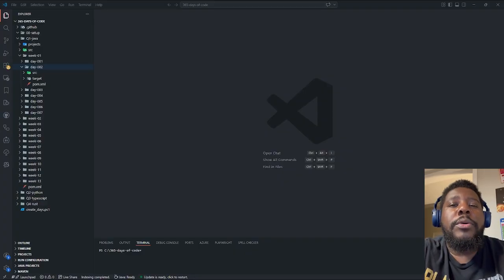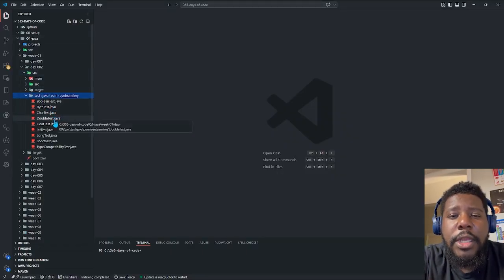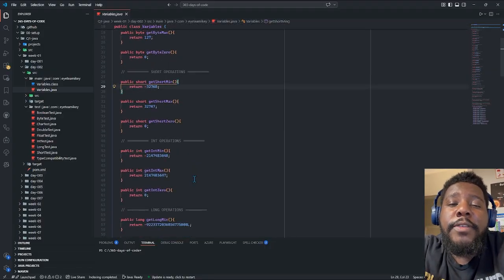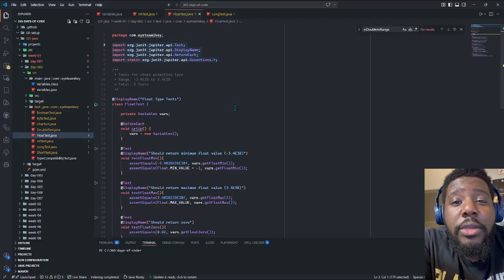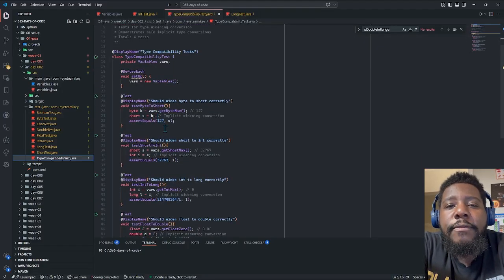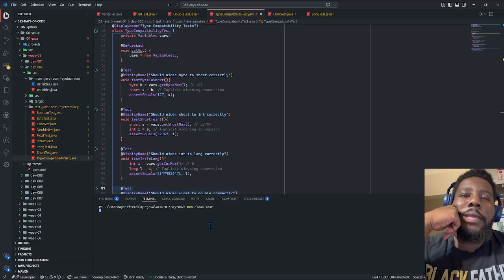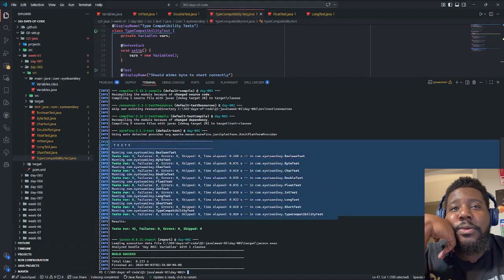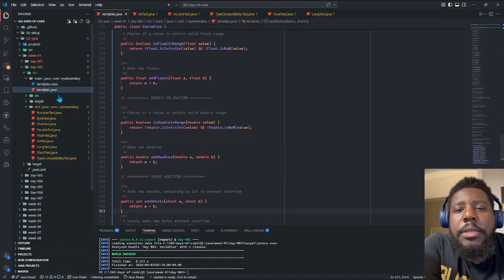Day 2/365: Java Data Types - 42 Tests Across 9 Test Classes | 365 Days of Code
Day 2 of my 365-day coding journey from QA Engineer to Product Builder.

Today I'm testing all 8 Java primitive types with comprehensive test coverage.

What I built:
✅ Variables.java - Production code organized by data type
✅ 9 separate test classes (one per type)
✅ 42 unit tests total
✅ Boundary value testing for each type
✅ Type compatibility validation
✅ Tolerance-based comparison for floats/doubles

TIMESTAMPS:
0:00 - Day 2 Intro & Project Structure
0:30 - Variables.java Production Code
1:06 - ByteTest Deep Dive (Edge Cases)
2:04 - Pattern Across All Types
2:17 - Float/Double Precision Testing
2:42 - Type Compatibility Tests
3:21 - Running All 42 Tests with Maven
3:47 - Results & Key Takeaways
4:36 - What's Next (Day 3: Calculator)

Key Learning: Testing boundaries matters more than testing happy paths. Most tutorials say "byte goes from -128 to 127" and move on. I wrote tests to prove it.

This is test-driven development from a QA engineer's perspective - comprehensive coverage from day one.

Built with:
- Java 20
- Maven for build management
- JUnit 5 for testing

Tomorrow: Building a calculator with TDD - writing tests first, then making them pass.

About this series:
I'm Mike Bennett - Senior QA Automation Engineer with 12 years of experience, now learning software development. For years I've talked about building apps. Now I'm actually doing it. Follow along as I code every day for 365 days, building real projects and sharing everything I learn.